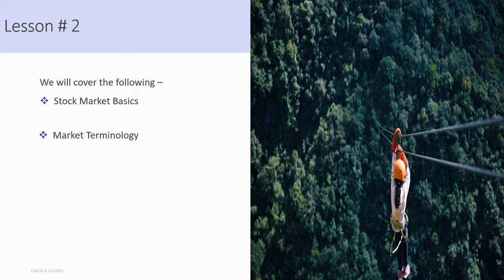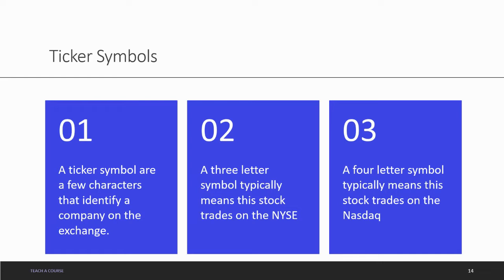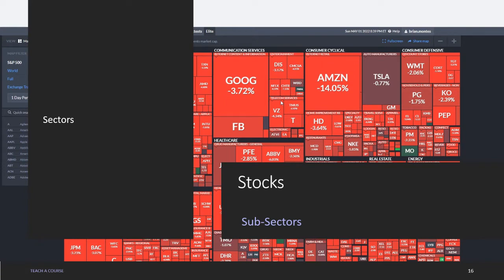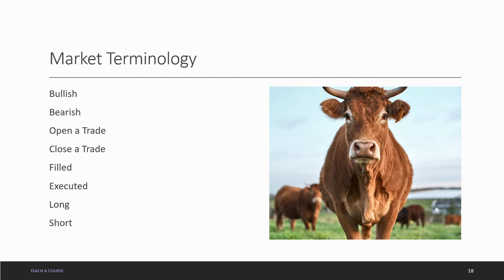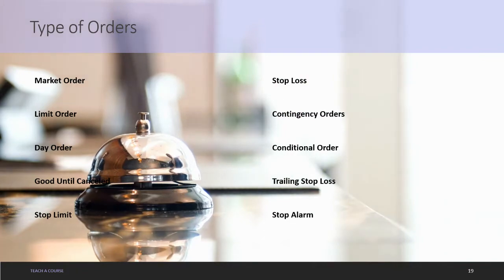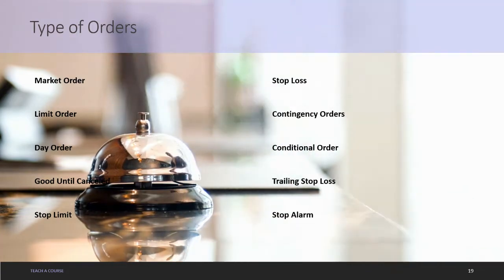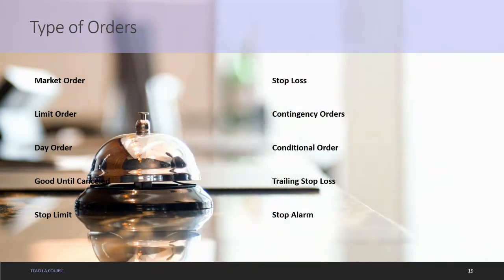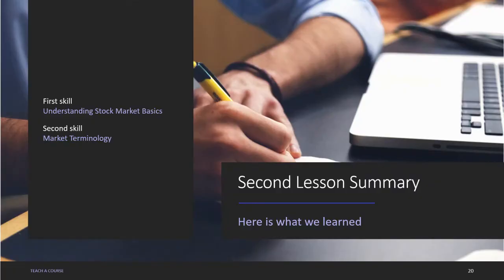Demystifying the Stock Market Understanding Market Basics and Market Terminology Lesson # 2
In lesson # 2 we discuss stock market basics and market terminology.